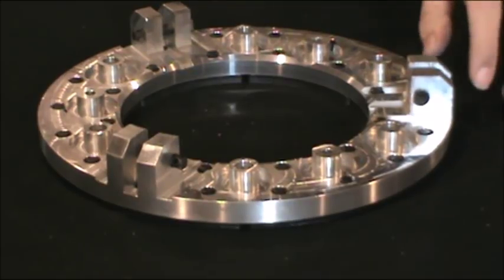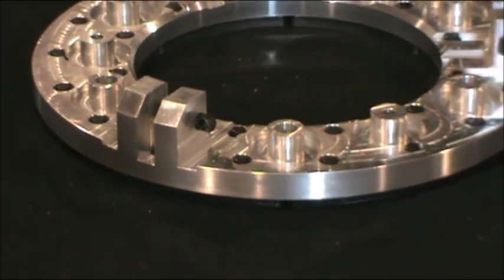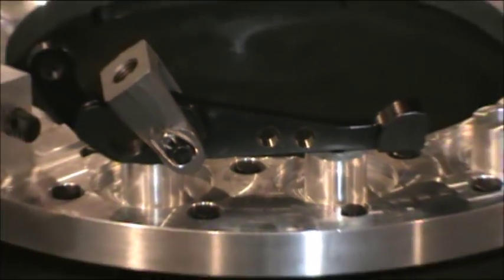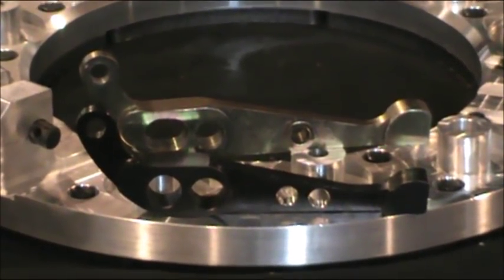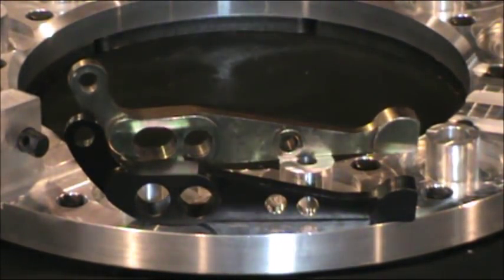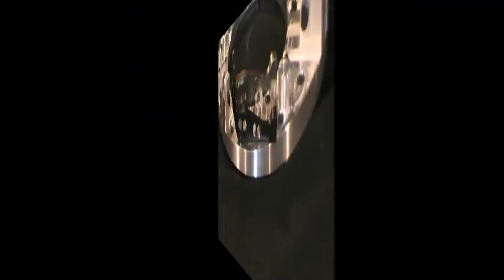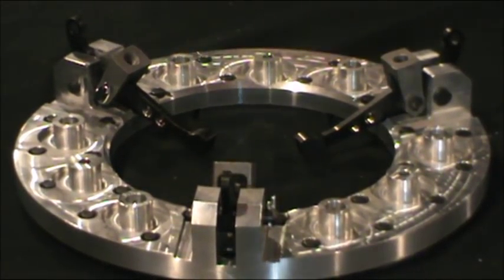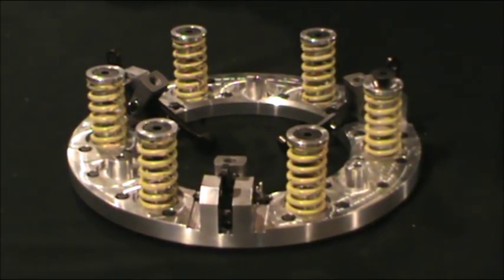Long Style Clutch Building and Design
Cale Aronson of Black Magic Clutches walks through the design and building of a stamped steel 3 lever long style clutch assembly.